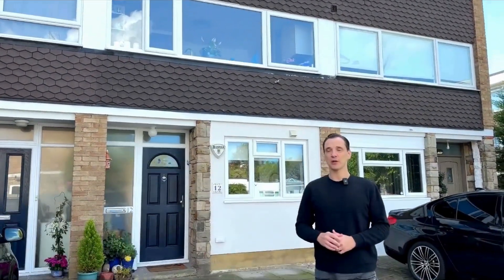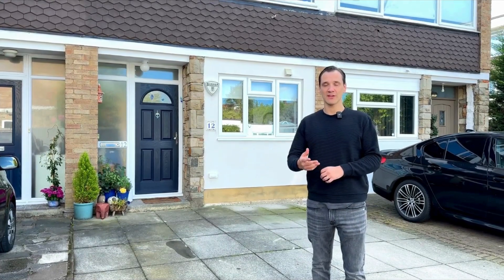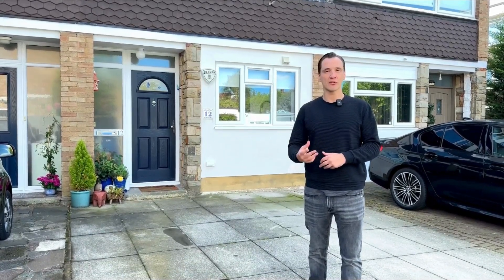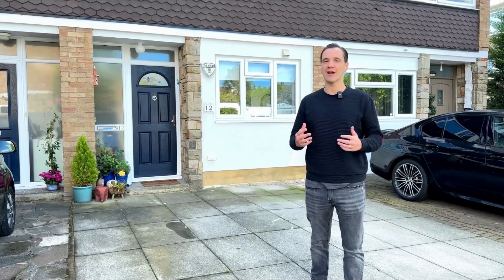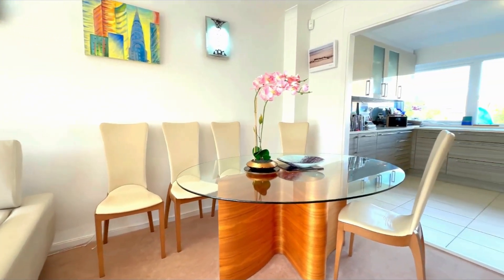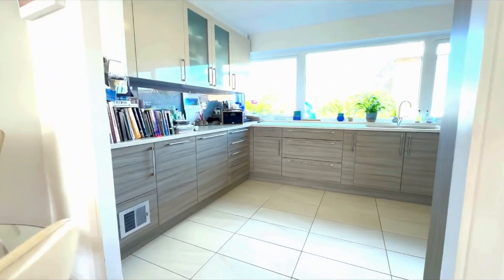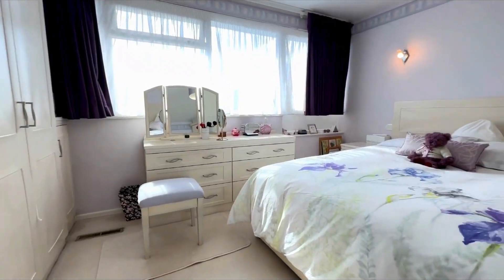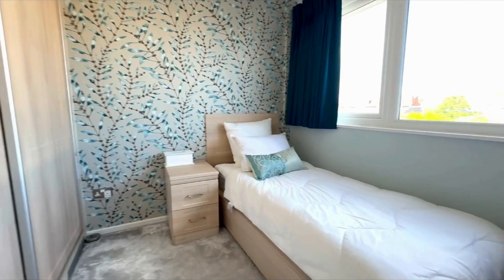Inside a 3 bedroom house close to Mill Hill Broadway, North West London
A video tour by James Chajet Property of a  3 bedroom, 2 bathroom house for sale on Stanhope Gardens, Mill Hill, London.

EXP UK